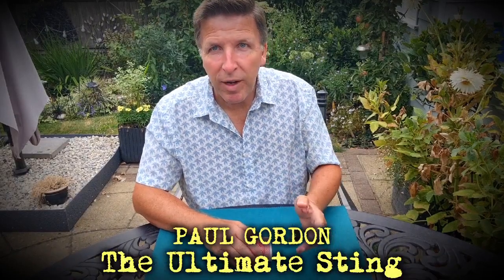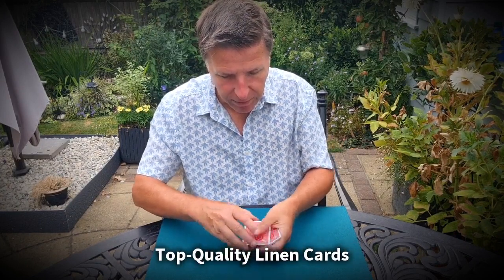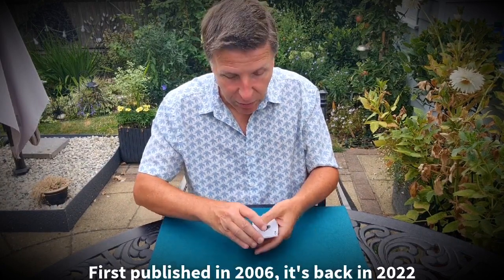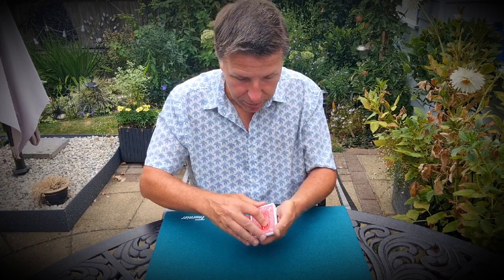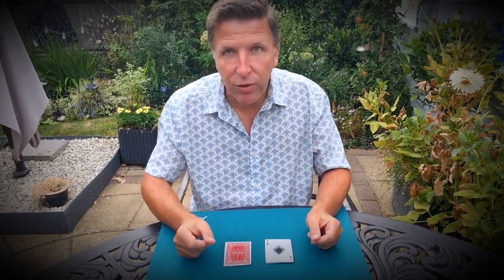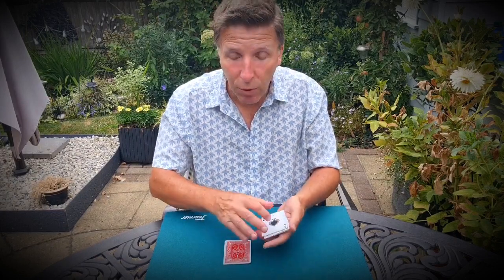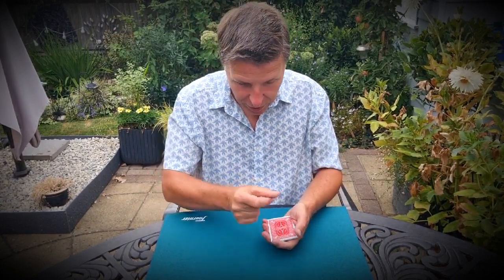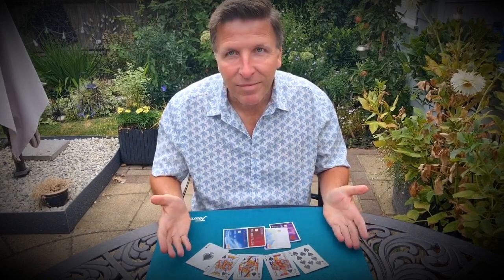The Ultimate Sting by Paul Gordon - lepetitmagicien.com